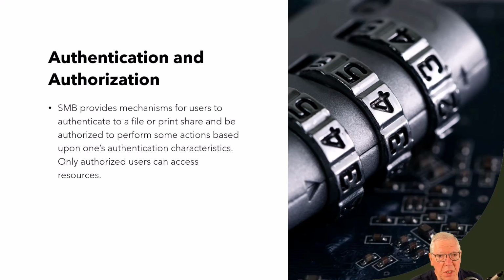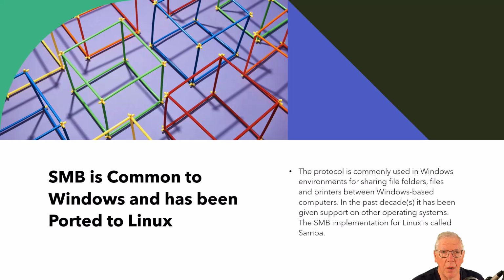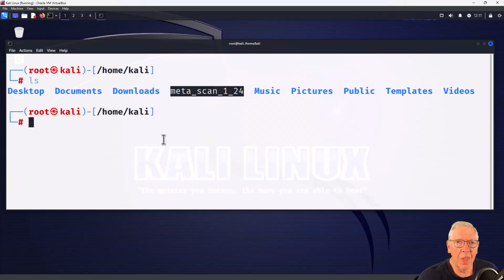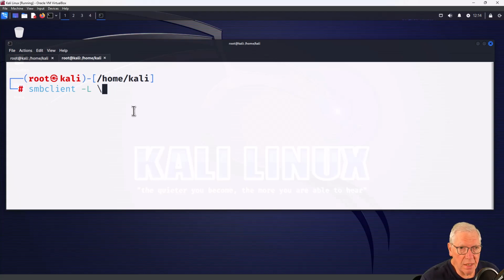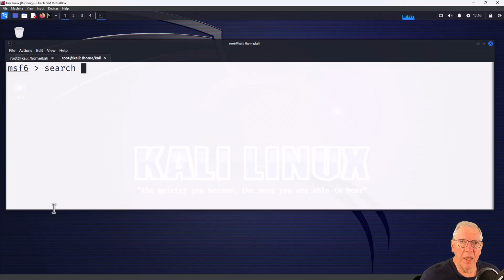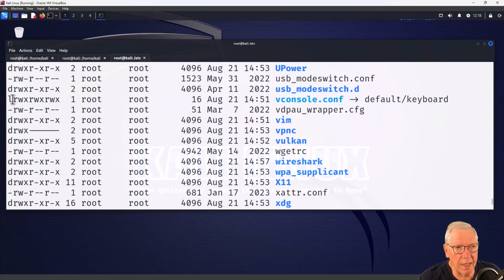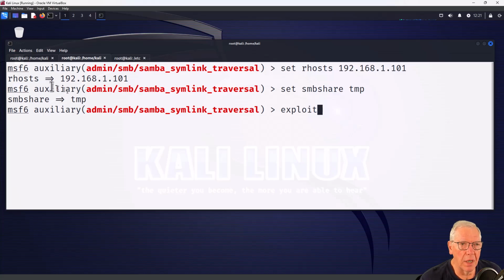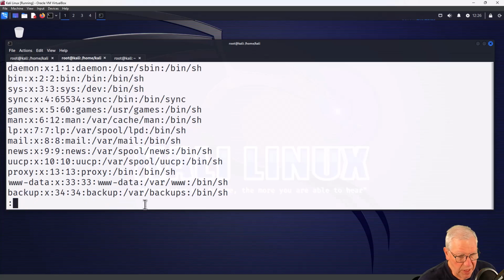Metasploitable 2 Walkthrough - Part 5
(5/8) This is the fifth movie in a series of eight that walks you through how to use Kali Linux ethical-hacking against Metsploitable, a deliberately unsecure product designed for such a purpose by the company Rapid 7.

00:00 Introduction
00:48 Introduction to SMB
01:29 File and Print Sharing
01:54 Authentication and Authorization
02:45 Session Establishment
03:18 Naming and Discovery
04:15 Security Features
04:44 SMB Ported to Linux
04:54 Marker 9
05:39 Using the Kali terminal to begin work
05:45 Using sudo su to change to root user
06:17 Looking at a previous nmap scan
07:45 Finding the smb port we're interested in
08:35 Accessing the shares using smbclient
09:37 Showing shares on metasploiitable2 box
10:28 Using searchsploit to look for samba
11:16 Using msf search to look for samba
11:47 Refining the msf samba search
12:01 Not the right exploit we're looking for
12:44 Use an msf auxiliary instead
13:10 What is a symlink?
14:13 Setting auxiliary options
15:34 Using smbclient to access shares
15:55 Setting smbshare
16:33 Open smb shares
16:54 Gaining privileged access via smb
17:34 Issuing cool Linux commands via smb
18:04 Summary